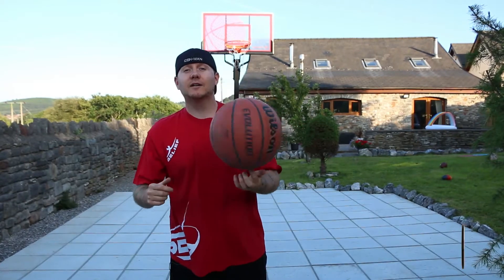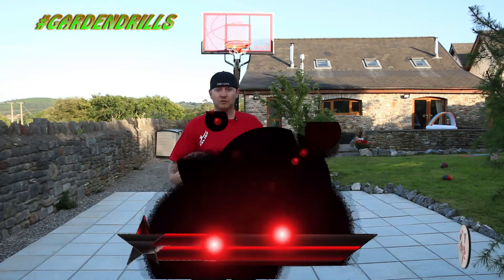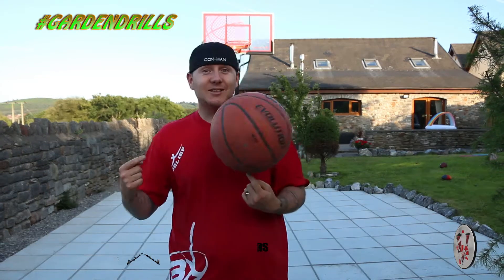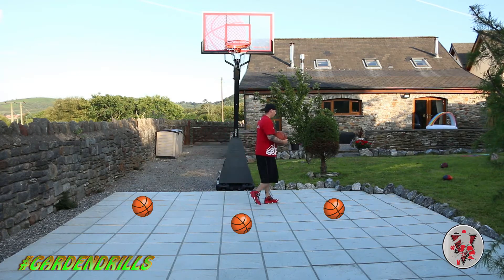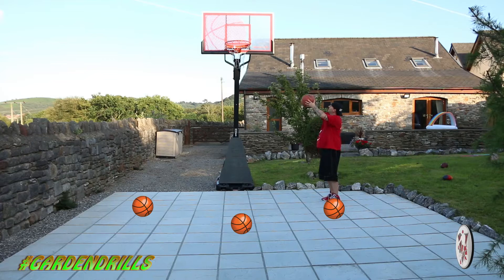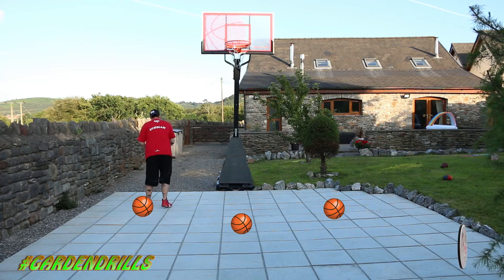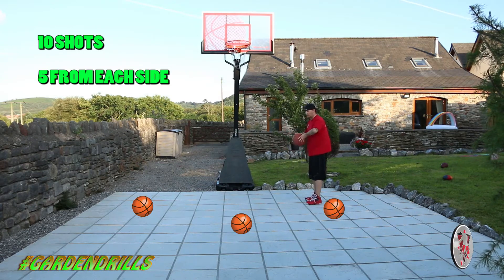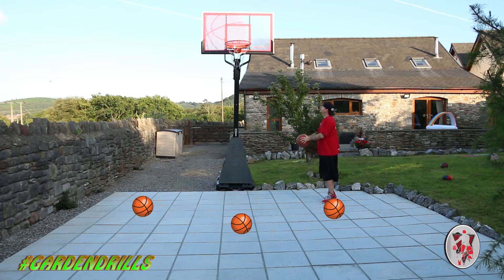CONMAN'S SHOOTING DRILLS FOR BEGINNERS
Pro streetball player and multi basketball world record holder Tom "Conman" Connors shows you how to shoot and sets up a nice drill off the backboard to get better.

Tom "Con-man" Connors is considered a street basketball legend and one of the best street basketball players in the world. Not only an urban sport star throughout the globe. Tom entertains millions with his basketball skill and antics from the centre stage to the rugged street basketball courts. Conman appears in All Star and exhibition games and featured in his own TV shows worldwide. Con-man has developed an established portfolio since the beginning of his career, a fully sanctioned Sporting Champion and the face of UK basketball, a multi Guinness World Record holder with 17 basketball world records and a European street basketball champion.  In various fan polls over his career "Conman" has consistently been voted in the top 5 streetball players in the world.